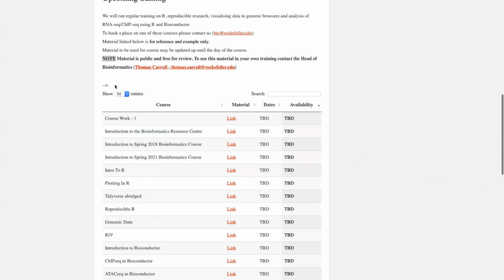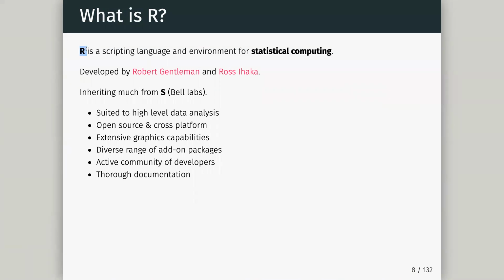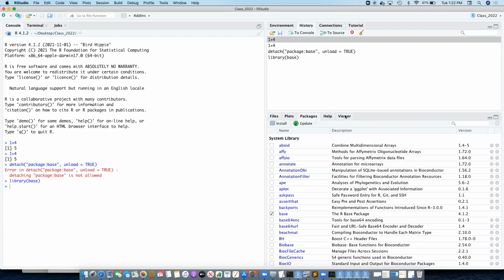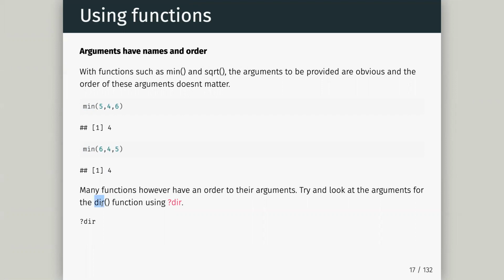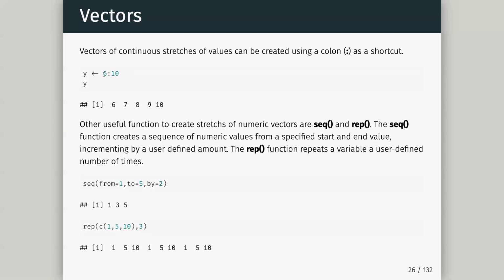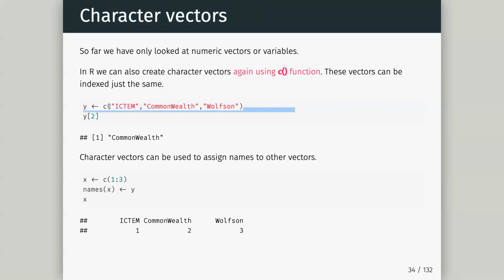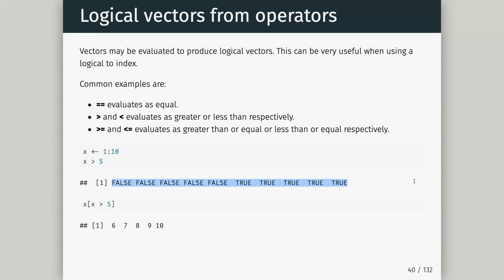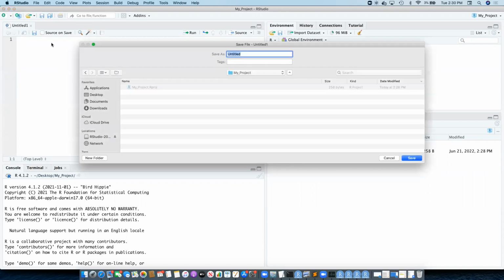Introduction to R - part 1